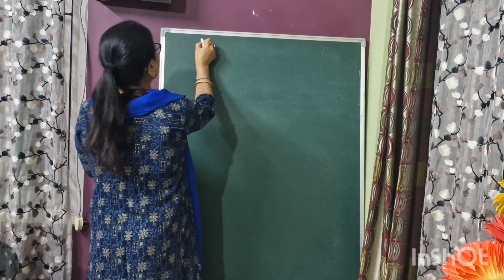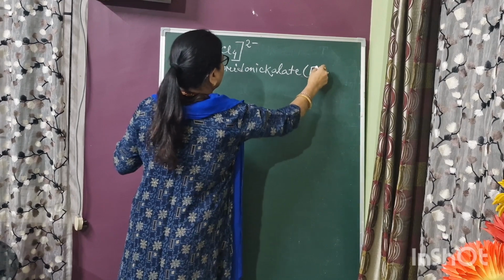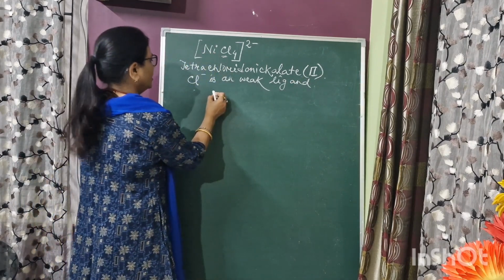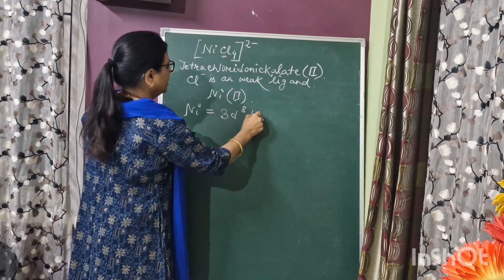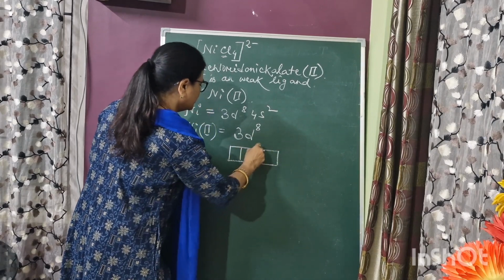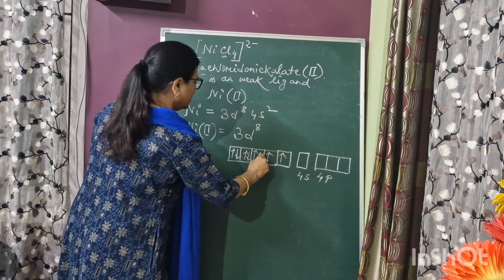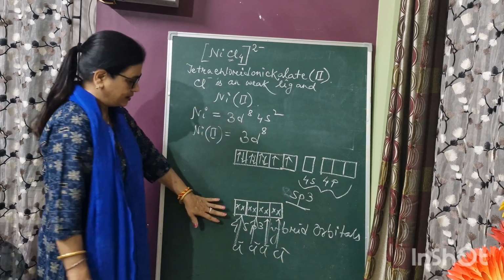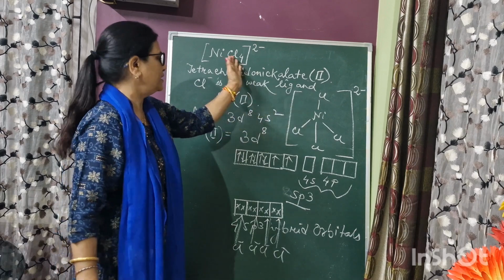TETRACHLORIDONICKALATE( II)[ NiCl4]2-- | H.S.|B.Sc. CHEMISTRY 4th SEM